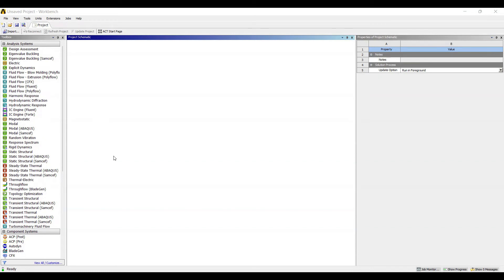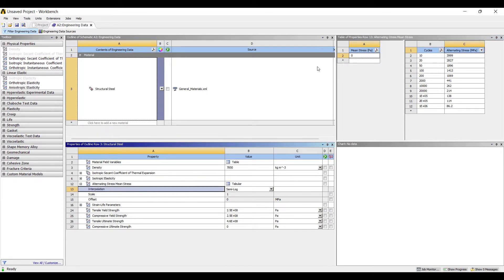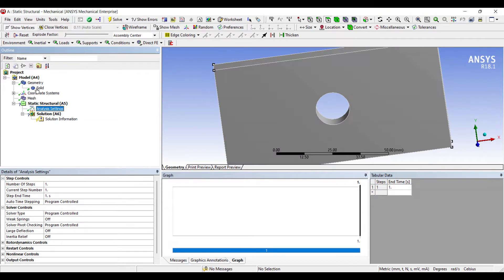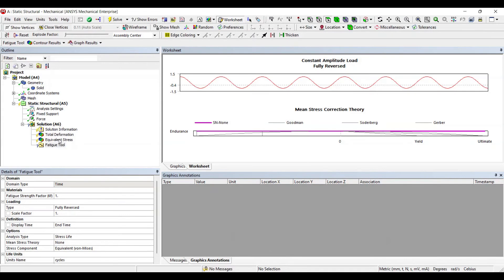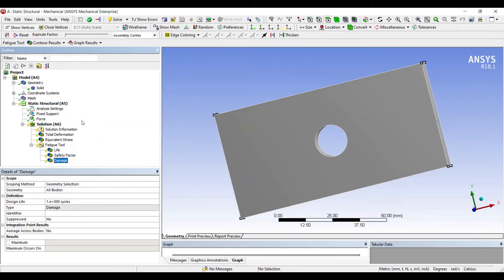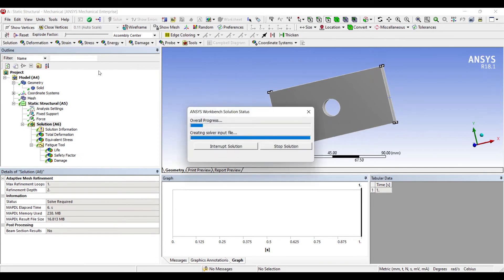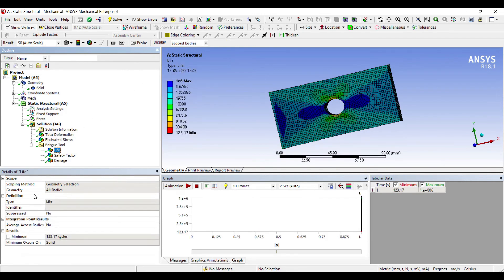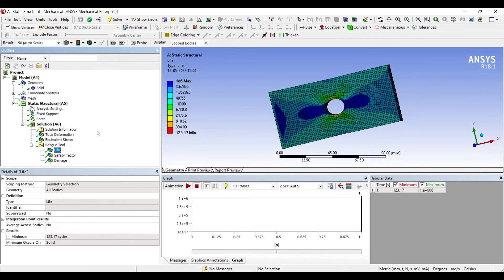Plate with Hole | Fatigue Failure | Life | Factor of Safety | Equivalent Stress | ANSYS Workbench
Plate with Hole | Fatigue Failure | Life | Factor of Safety | Equivalent Stress I Total Displacement | ANSYS Workbench

This video shows how to analyze the fatigue failure of a plate with circular hole at its centre using Static Structural Analysis of ANSYS Workbench.